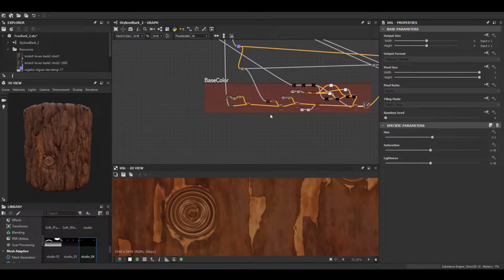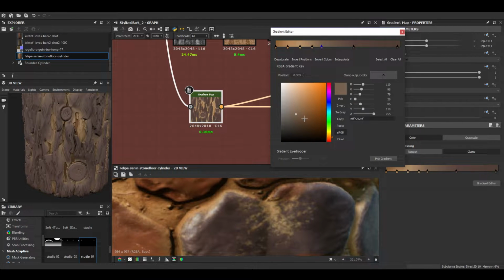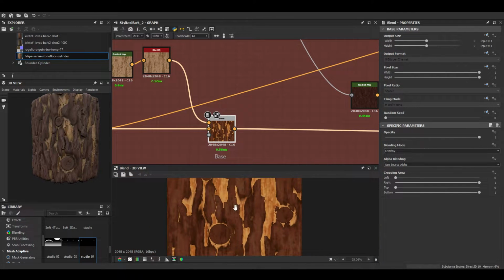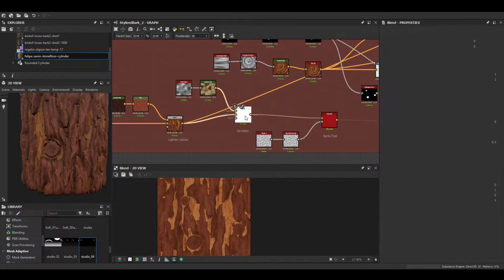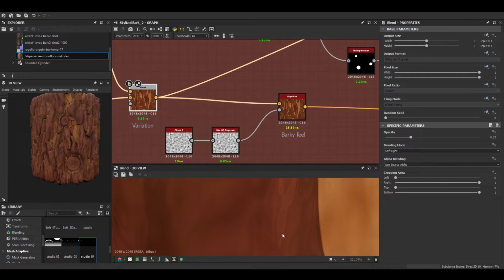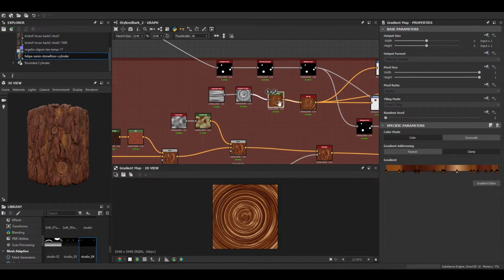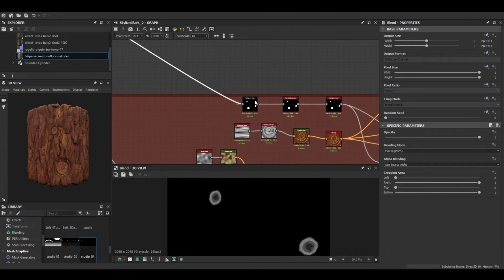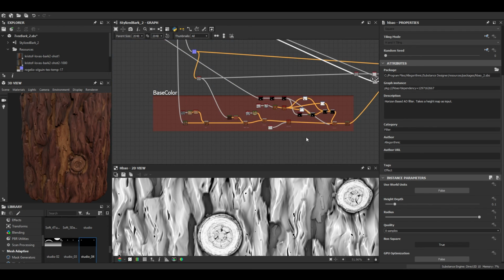Quick bonus: Stylized tree bark color pass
A recent request :)